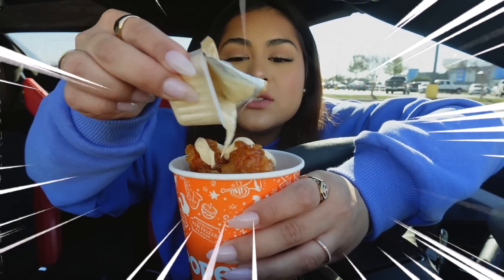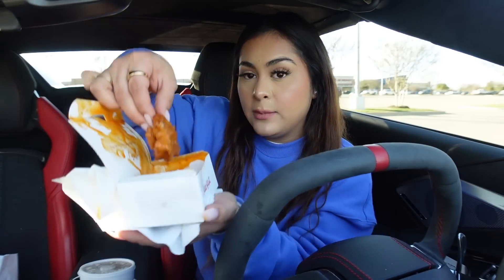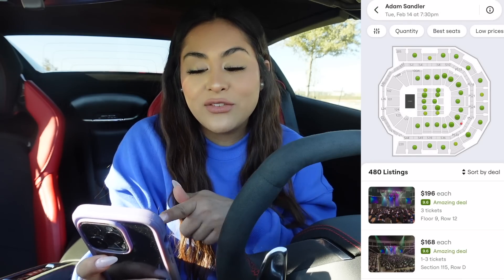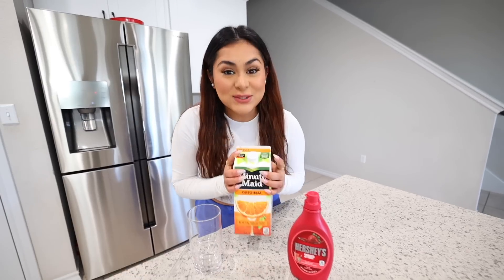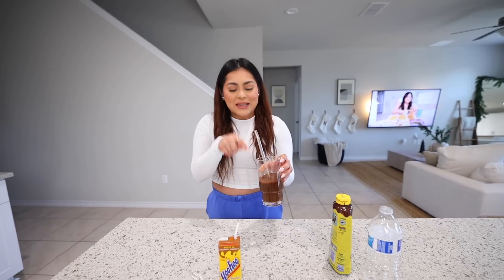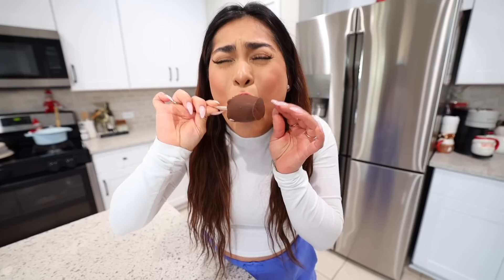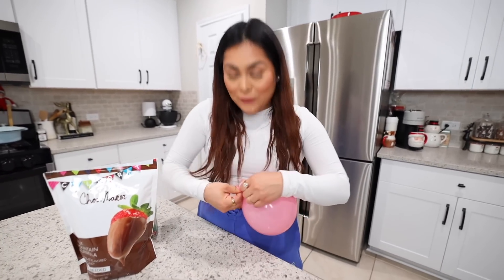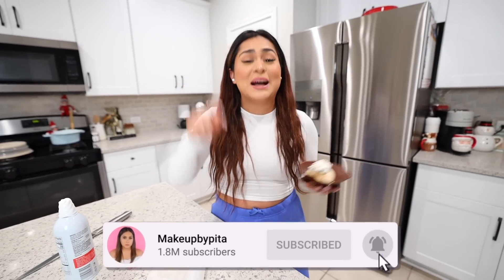Trying VIRAL TikTok Food Hacks That You'll LOVE *DELICIOUS!*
THESE WERE INTERESTING
I found a ton of crazy food hacks on TikTok and taste tested them myself to see if they're worth it! Some of them were really weird...

Amazon Store Front

 LET’S BECOME FRIENDS!!

Makeupbypita
1779 Wells Branch Pkwy